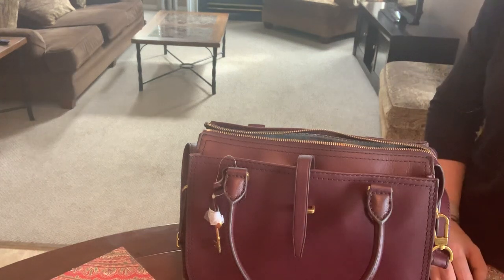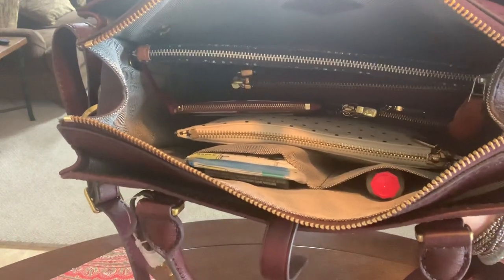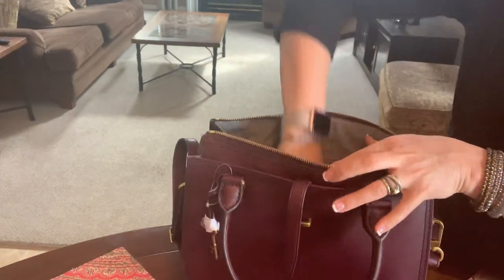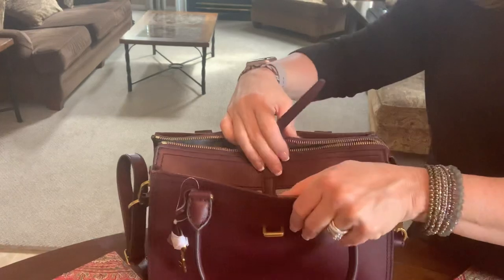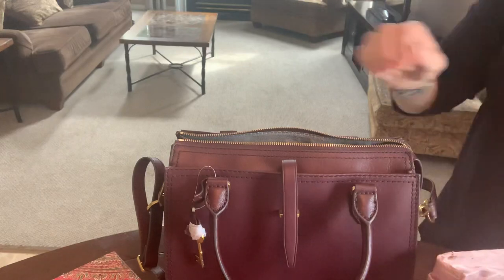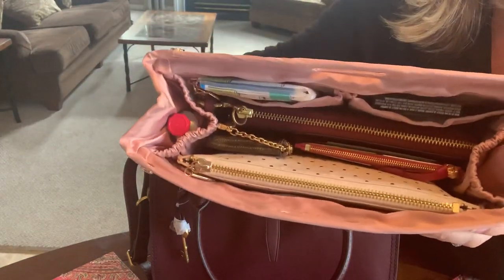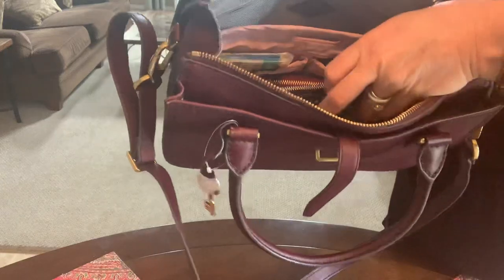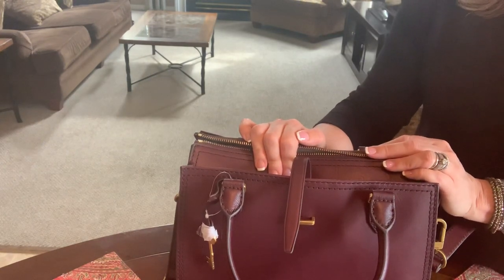***WHAT FITS IN THE RYDER SATCHEL***